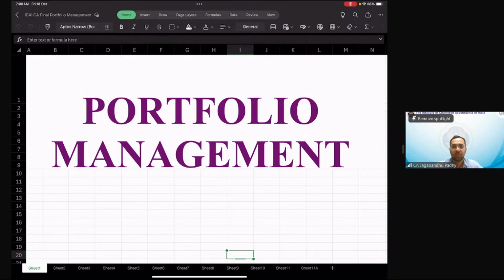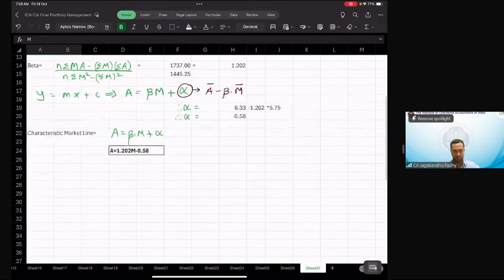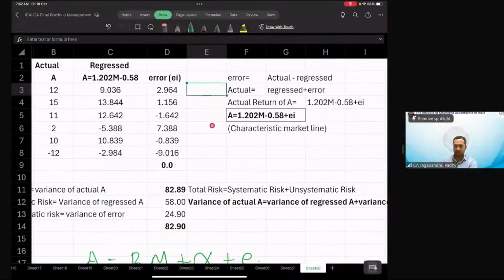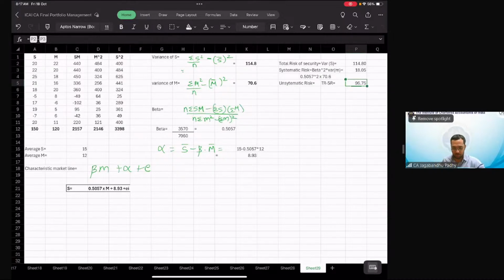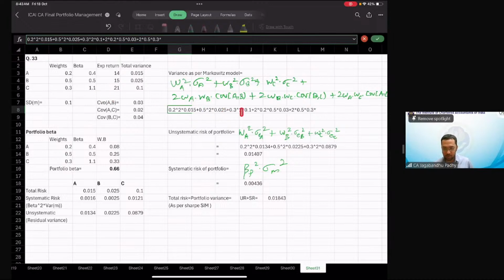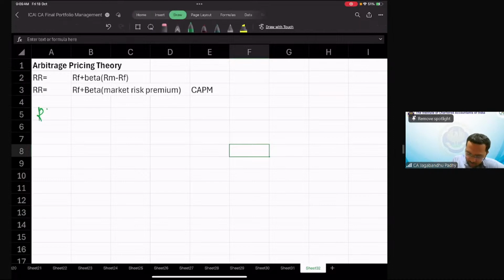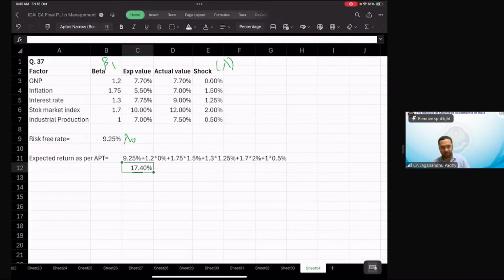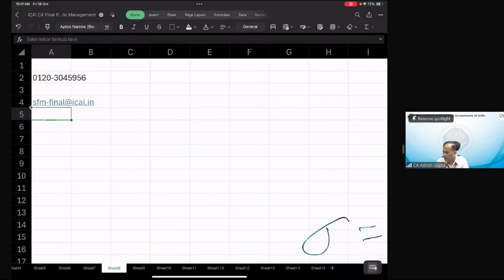Final Paper 2: AFM | Topic: Portfolio Management | Session 1 | 18 Oct, 2024